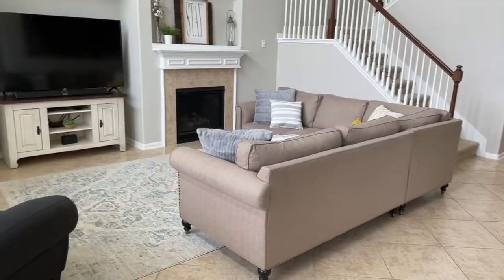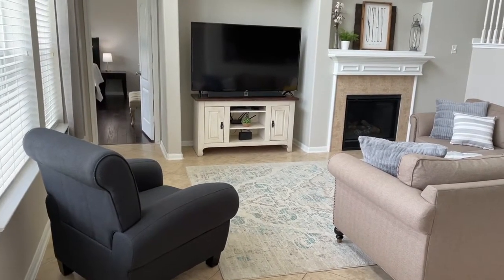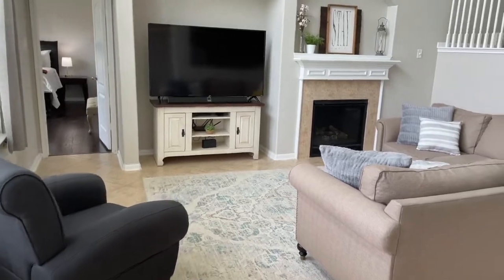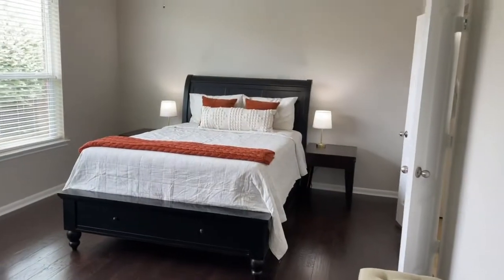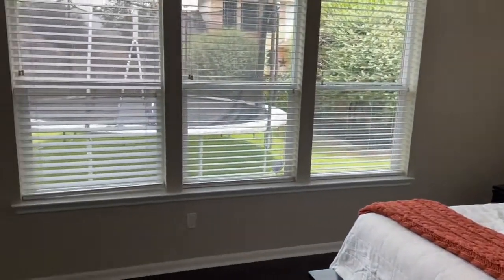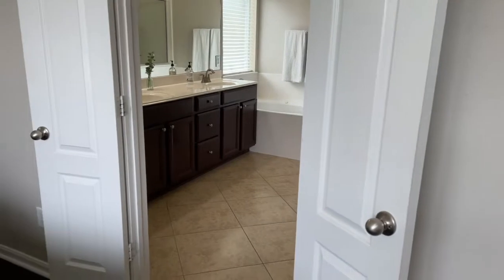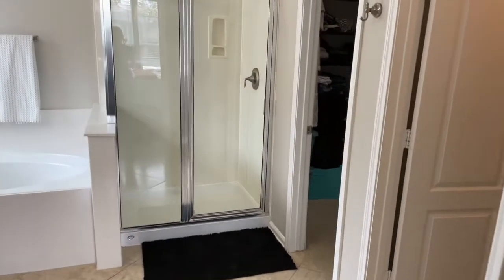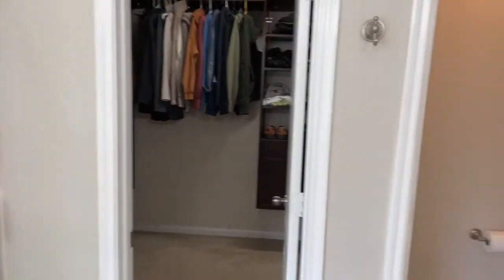Bonbrook Open House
Immaculate 4 bedroom, 2.5 bathroom, 2 story, move in ready home in the desirable neighborhood of Bonbrook in Rosenberg, TX. This home features an open concept layout with stainless steel appliances, granite countertops, gas cooktop, wood floors, oversized diagonally laid tile, gas log fireplace, tankless water heater, sprinkler system front and rear. Great floor plan with Primary Bedroom & study downstairs, game room and 3 Bedrooms upstairs. Backyard has an extended patio with retractable awning and room to put in a pool. Neighborhood pool and parks are just a short walk away.